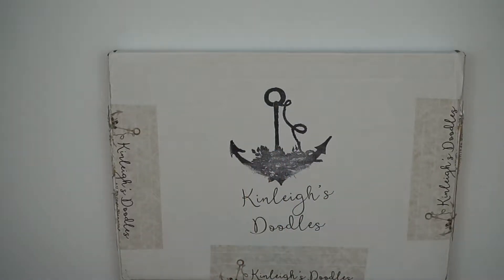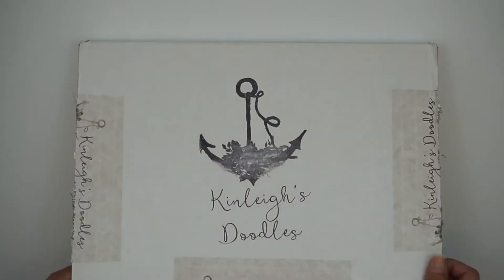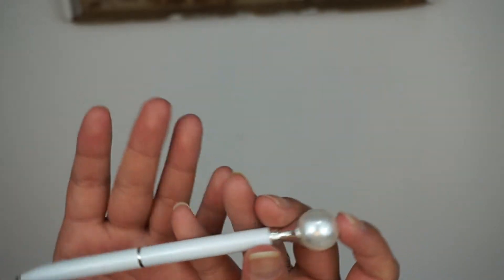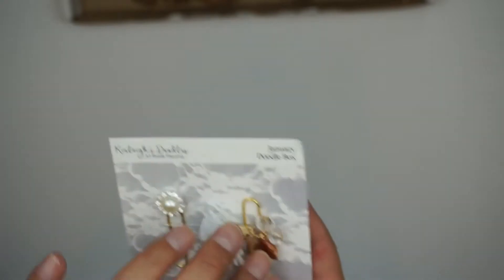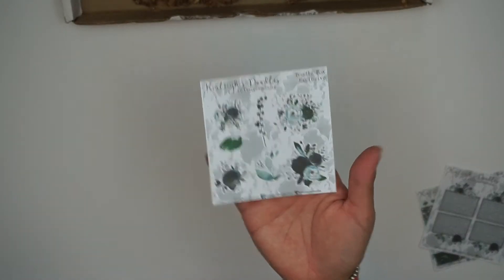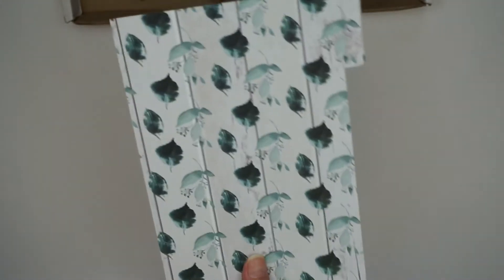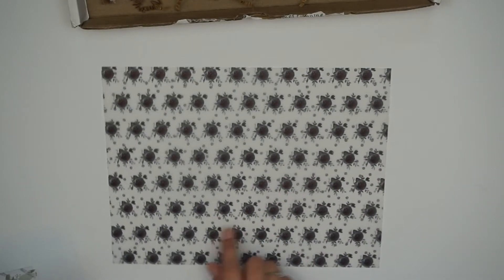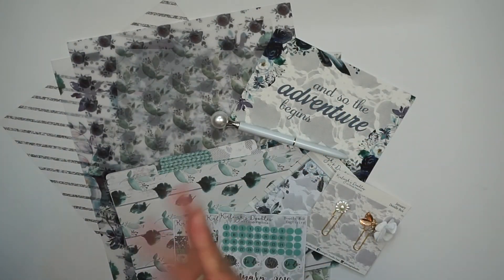January DoodleBox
OPEN ME!
Things will get better in time. Keep following and leaving your suggestions for improvements :)

In this video, you will see an unboxing of the January DoodleBox by Kinleigh's Doodles. This is my last box for a while.
I paid 19.99 not including tax and shipping.